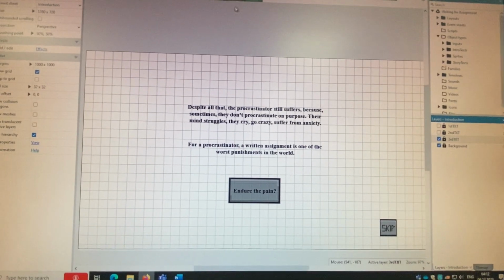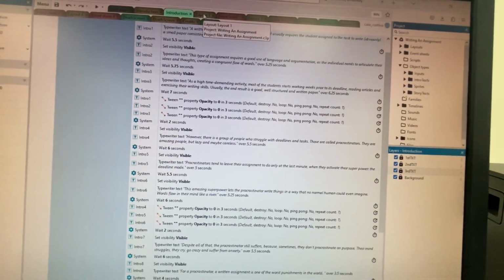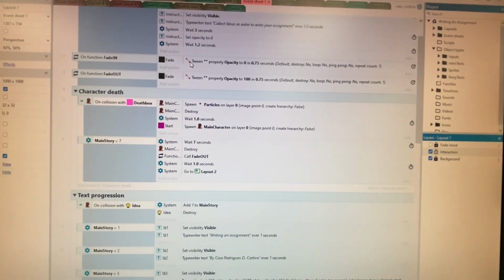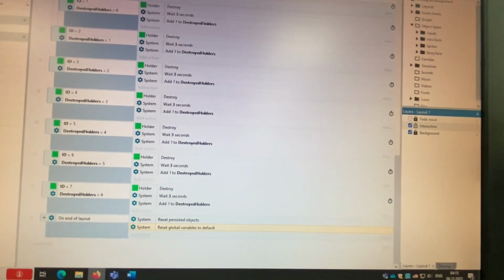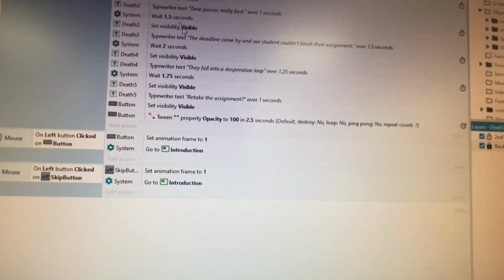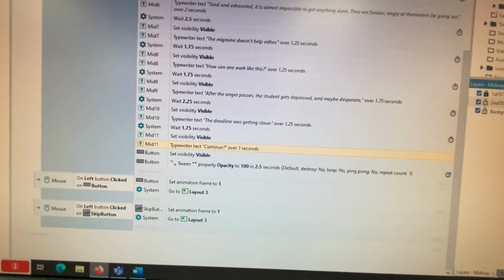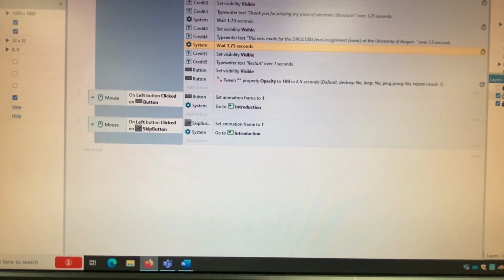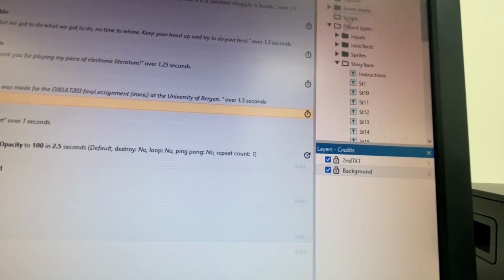DIKULT203 final assignment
This is my final assignment for the DIKULT203 course from the University of Bergen.